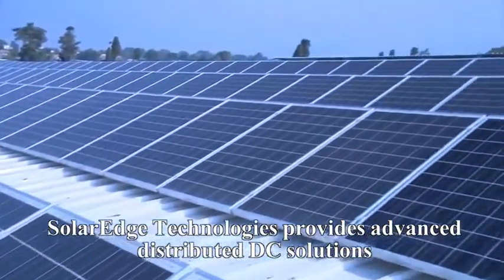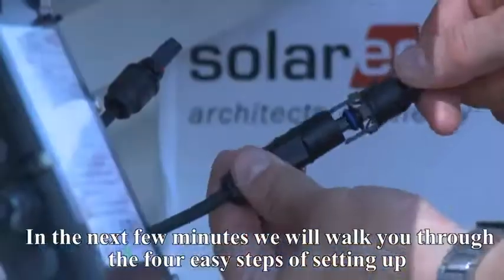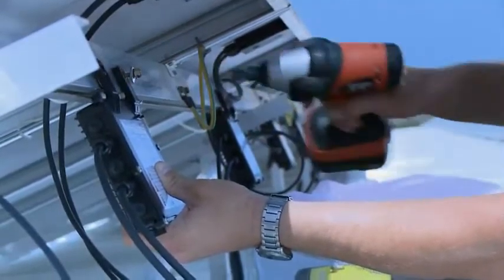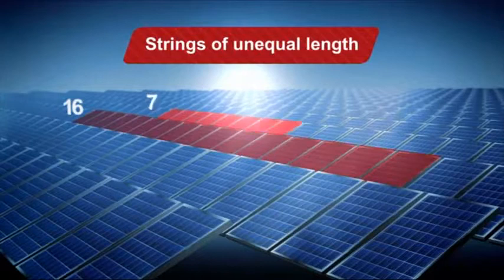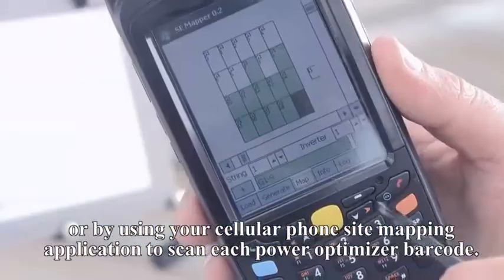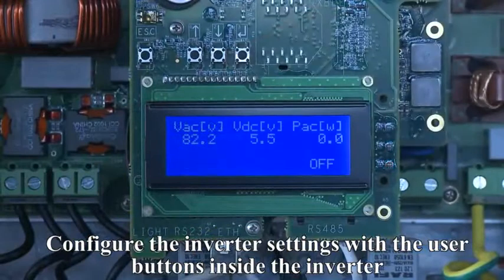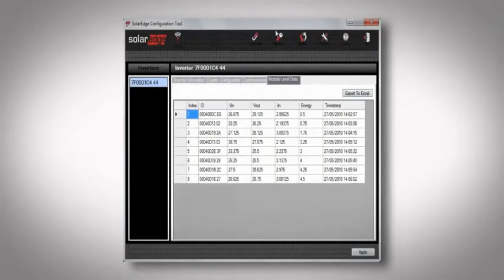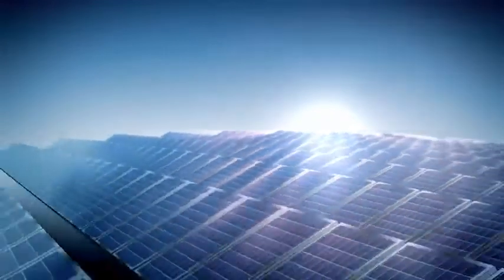Focus Solar Kit - Solar Edge Inverter INFO VIDEO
How and why new Products lead in UK Solar PV market.
Watch this info video to see the latest technology Solar (PV) Inverters which give maximum output even when parts of the system are shaded. Surely a must for many people in the UK thinking about going Solar.